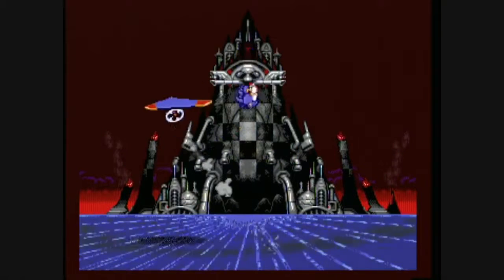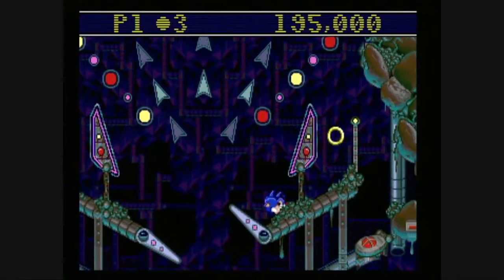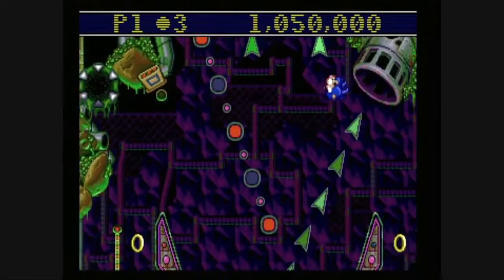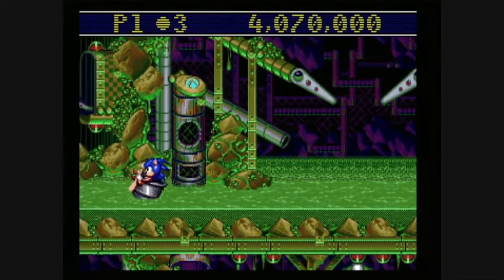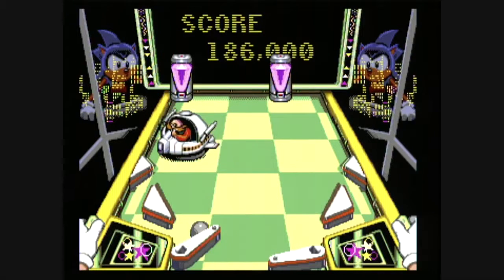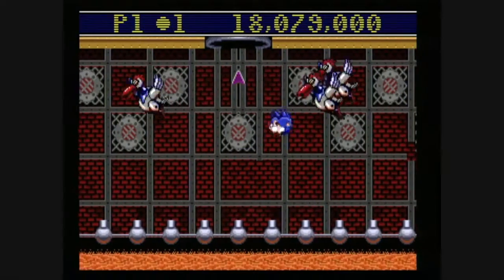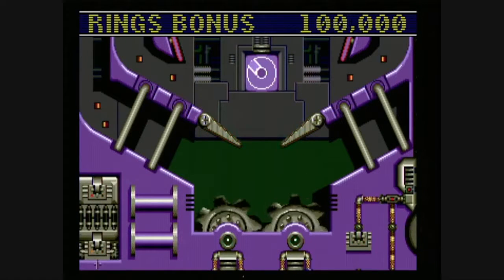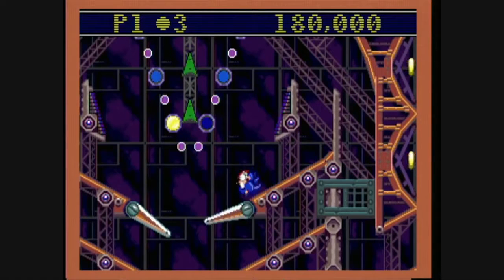Classic Game Room SONIC SPINBALL review for Sega Genesis